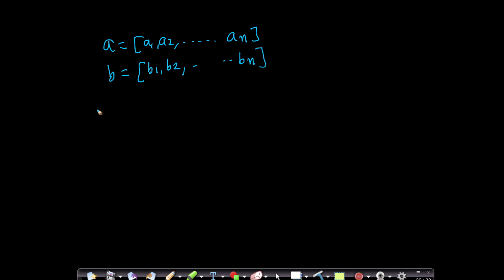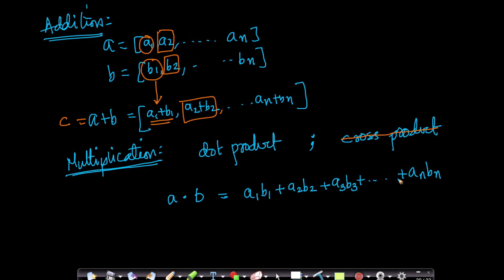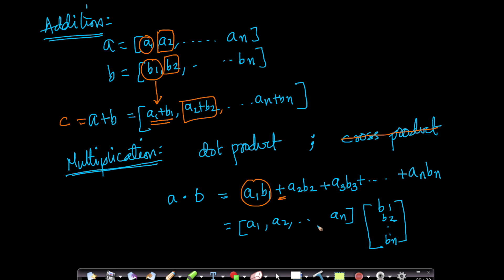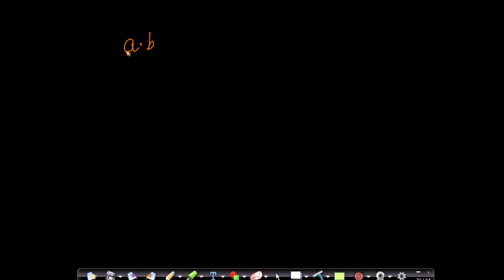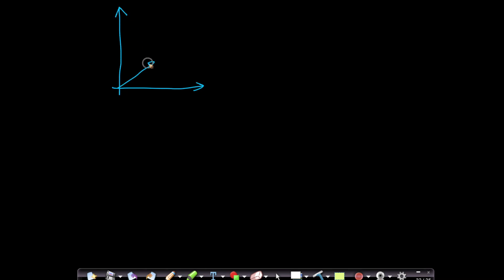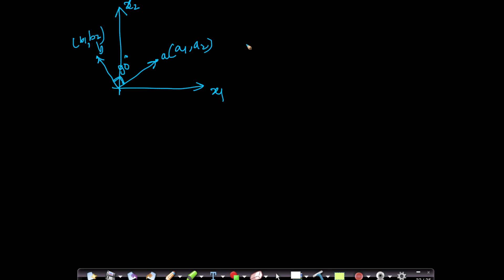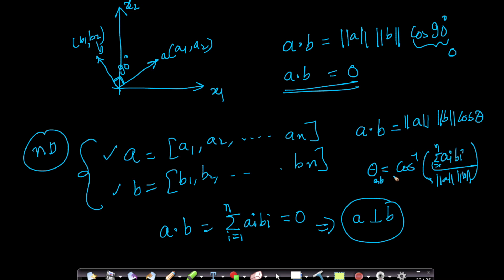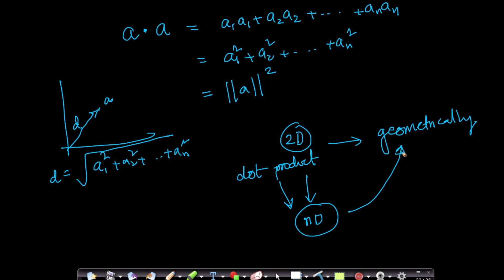Linear Algebra for Machine Learning: Dot product and angle between 2 vectors Lecture 3